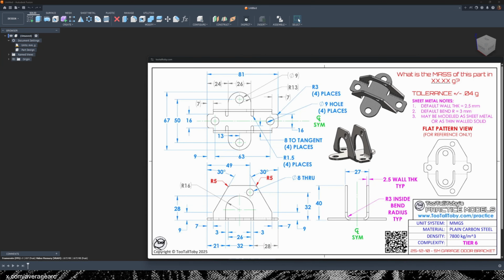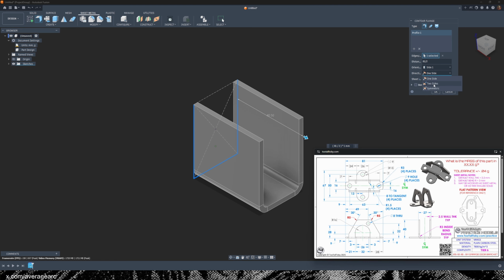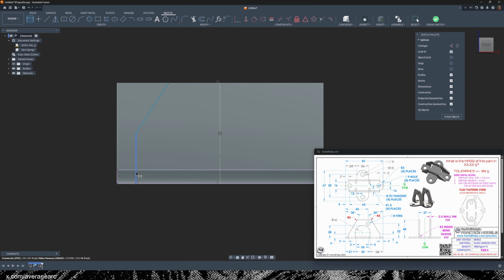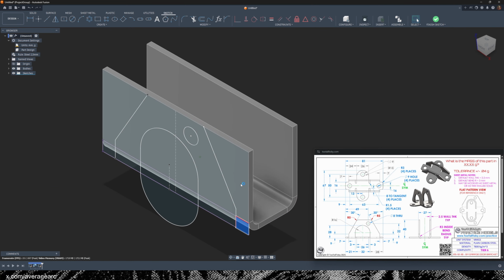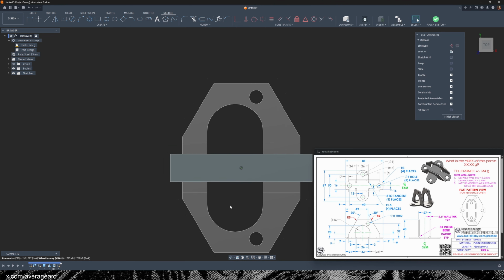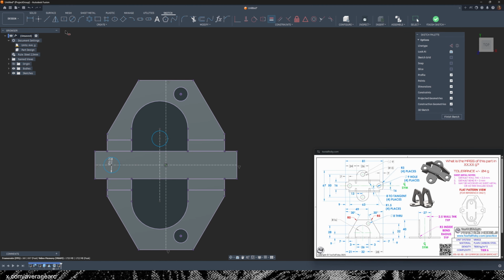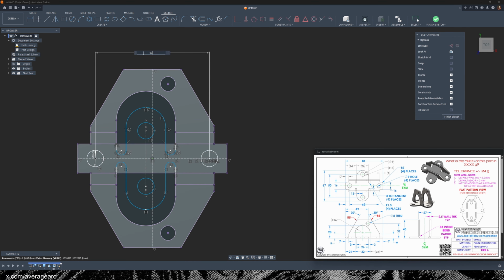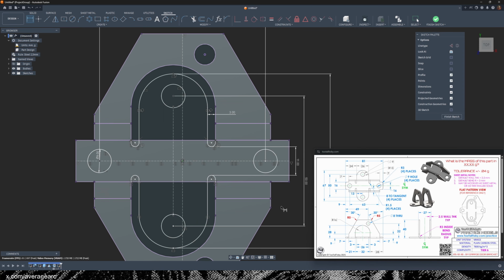Sheet Metal Fusion 360 Tutorial - TTT's Garage Door Bracket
CHALLENGE # 25-12-10
NAME: SM GARAGE DOOR BRACKET
LEVEL: Tier 06

If you need to know anything else just ask.